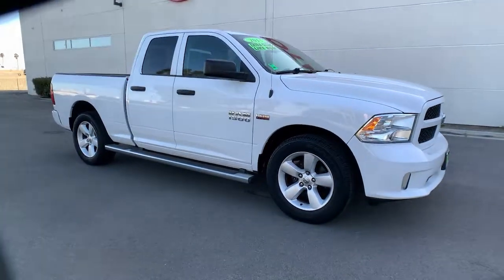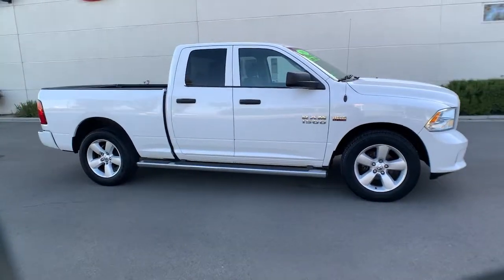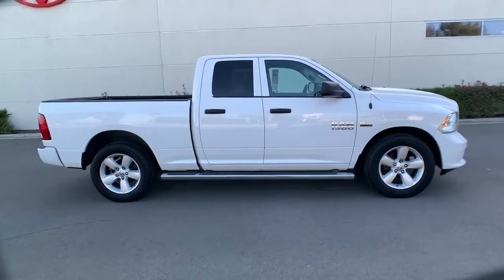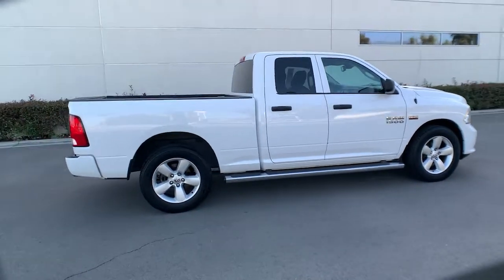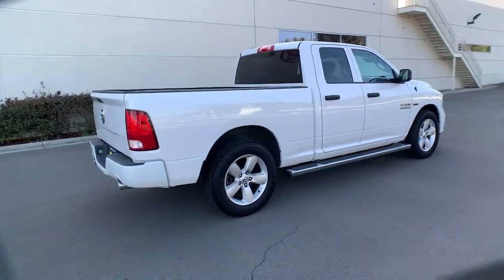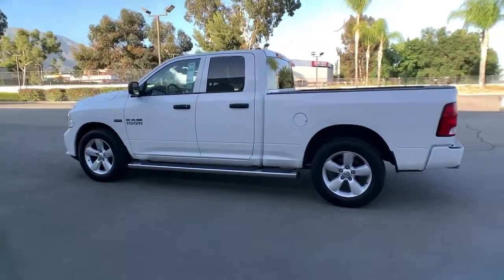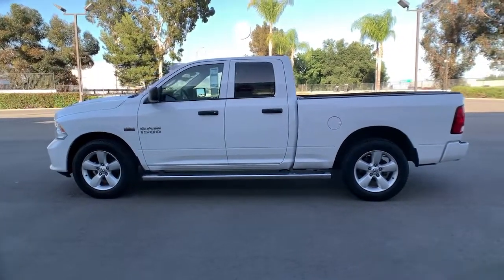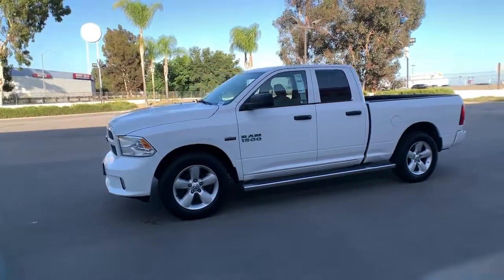2015 Ram 1500 Pasadena, Arcadia, Monrovia, Los Angeles, Alhambra, CA TU256A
Bright White Clearcoat Used 2015 Ram 1500 available in Pasadena, California at Toyota Pasadena. Servicing the Arcadia, Monrovia, Los Angeles, Alhambra, CA area.

Toyota Pasadena
3600 E. Foothill Boulevard

KBB.com Best Buy Awards Finalist. Only 64,588 Miles! Scores 22 Highway MPG and 15 City MPG! This Ram 1500 boasts a Regular Unleaded V-8 5.7 L/345 engine powering this Automatic transmission. TRANSMISSION: 8-SPEED AUTOMATIC 8HP70, SIRIUSXM SATELLITE RADIO (subscription required), REMOTE KEYLESS ENTRY W/ALL-SECURE.* This Ram 1500 Features the Following Options *RADIO: UCONNECT 5.0 AM/FM/BT -inc: 5.0 Touchscreen Display, Charge Only Remote USB Port, Rear View Mirror w/Microphone, Integrated Voice Command w/Bluetooth, Overhead Console, GPS Antenna Input, Temperature & Compass Gauge, POPULAR EQUIPMENT GROUP -inc: SIRIUSXM Satellite Radio (subscription required), No Satellite Coverage w/AK/HI, For More Info, Call , Carpet Floor Covering, Front & Rear Floor Mats, Remote Keyless Entry w/All-Secure, MANUFACTURER'S STATEMENT OF ORIGIN, GVWR: 6,900 LBS, ENGINE: 5.7L V8 HEMI MDS VVT, DIESEL GRAY/BLACK, CLOTH 40/20/40 BENCH SEAT, DELETE SPRAY IN BEDLINER, DELETE CLASS IV RECEIVER HITCH, CARPET FLOOR COVERING, BRIGHT WHITE CLEARCOAT.* This Ram 1500 is a Superstar! *Green Car Journal 2015 Green Truck of the Year, KBB.com 15 Best Family Cars, KBB.com Best Buy Awards Finalist.* The Experts' Verdict...*As reported by The Manufacturer Summary: Function has never had a more impressive form. The exterior of the Ram 1500 is re-engineered to look and perform better. With active aerodynamics and an upgraded front fascia, it's both beautiful and powerful. Available RamBox Cargo Management System offers lockable, lighted, drainable storage - perfect for storing tools, gear, and beverages. With new fabrics and leather trim choices for seats the interior of the Ram 1500 feels as good as it looks. From the displays to the stitching, it's the most sophisticated Ram Truck experience yet. The 7-inch premium customizable screen lets you know what's going on inside, outside, and under the hood. With the Uconnect Access System, your truck can do double duty as a mobile office or entertainment center. The available 8.4-inch touchscreen offers available features like interior climate control and 3-D terrain maps. Bluetooth wireless connectivity, voice command, and steering wheel-mounted buttons mean you're always in complete control. Whether it's the legendary power of a 5.7L HEMI V8, the potent and efficient 3.6L Pentastar V6 with Best-in-Class fuel economy, or the 3.0L EcoDiesel V6 with exceptional torque and best fuel economy of any full-size pickup, there is an engine configuration right for you. Ram 1500 is the only light-duty truck in the U.S. with an available eight-speed transmission offering superior acceleration in low gears. Pair that with a 4-corner air suspension that keeps heavy loads level and you'll keep your payload on the right road. Dynamic front crumple zones and side-impact door beams help absorb impact forces from every angle. Ram 1500 side occupant protection system includes side-curtain airbags and side-impact door beams.* Visit Us Today *For a must-own Ram 1500 come see us at Toyota Pasadena, 3600 E. Foothill Blvd, Pasadena, CA 91107. Just minutes away!